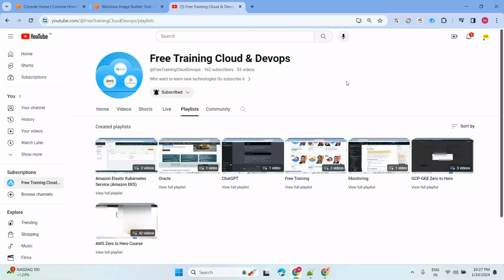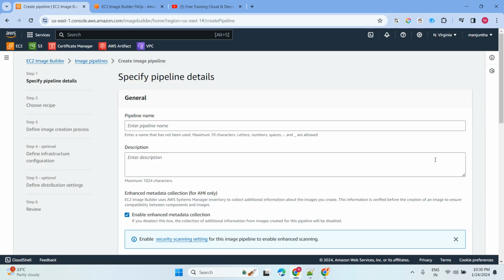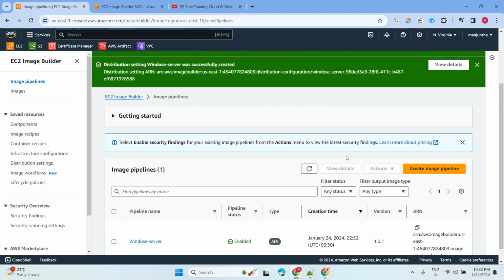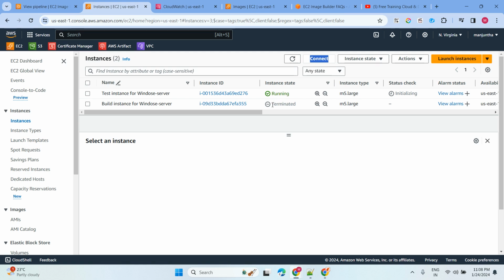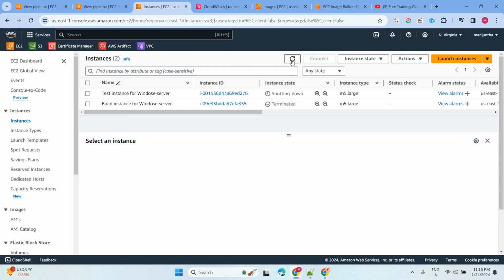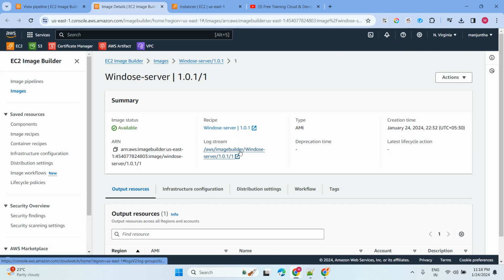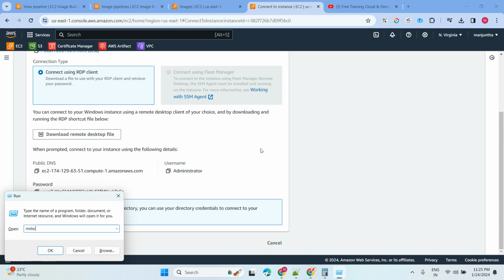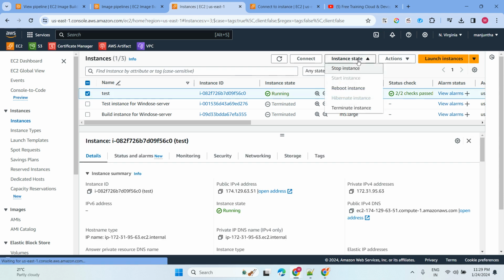AWS EC2 Image Builder-How To Create Windows Server Image-Part-35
EC2 Image Builder

EC2 Image Builder used for to build, test, and deployment of Virtual Machine and container images for AWS

Easier to automate for EC2 creation, management, and deployment.

Images that are pre-installed and pre-configured with software and settings to meet specific IT standards.

Amazon EC2 Image Builder is offered at no cost